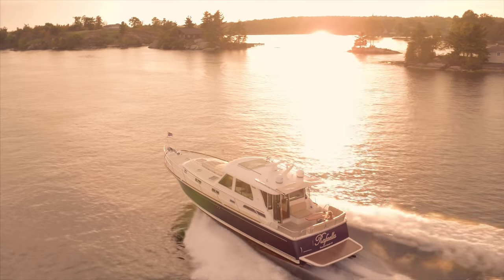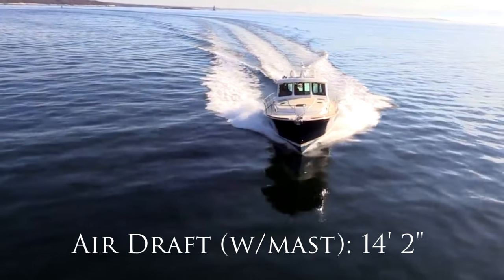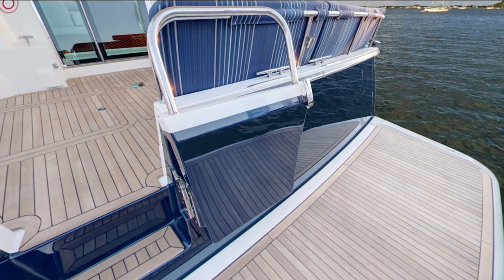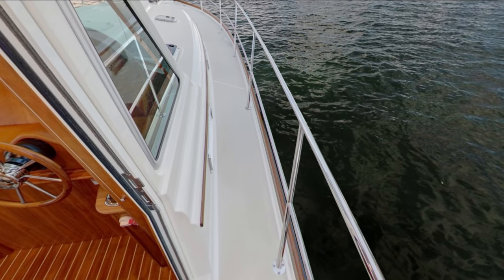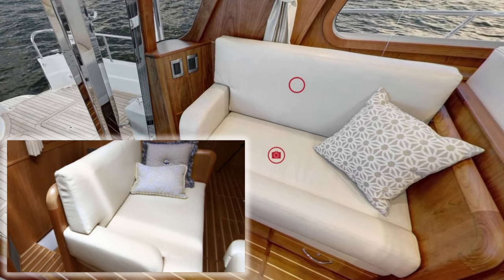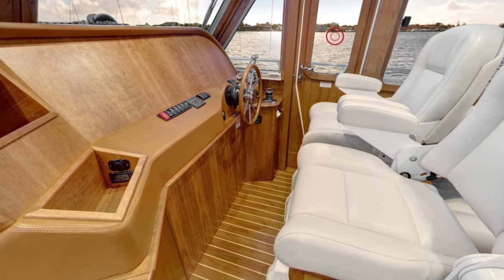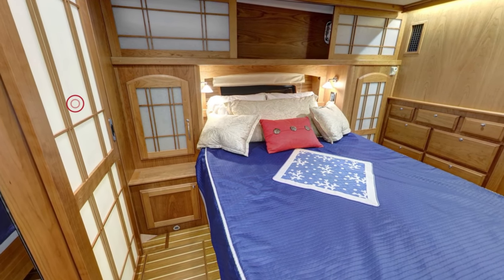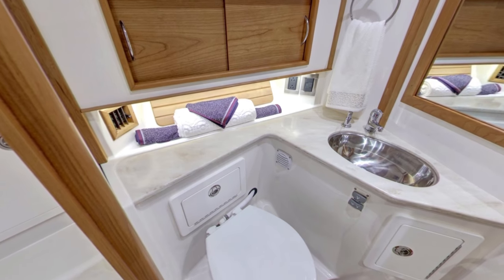Walkthrough: Sabre 48 Salon Express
Enjoy a guided virtual tour of the ultra-popular Sabre 48 Salon Express. Featuring an elevated cockpit, versatile utility room, and game-changing Master Stateroom, she has everything you need to enjoy life on the water.